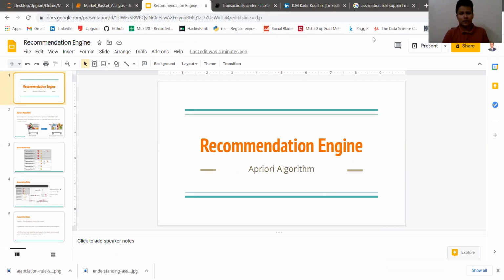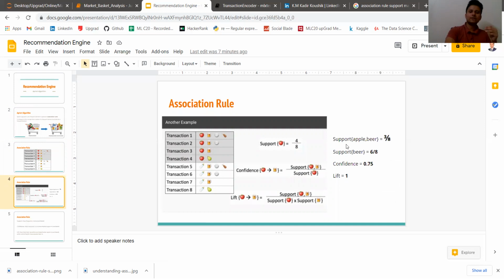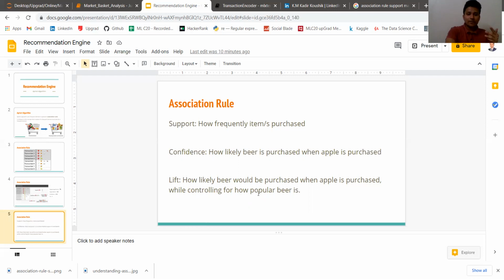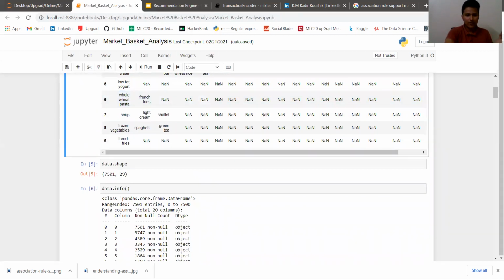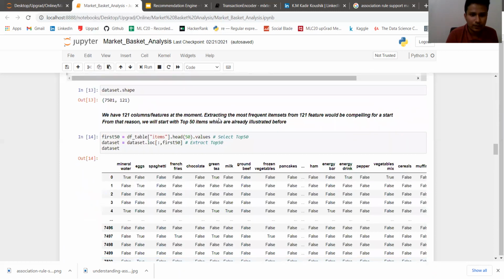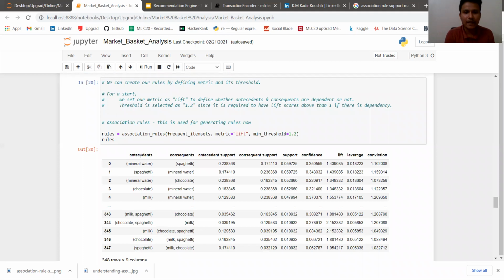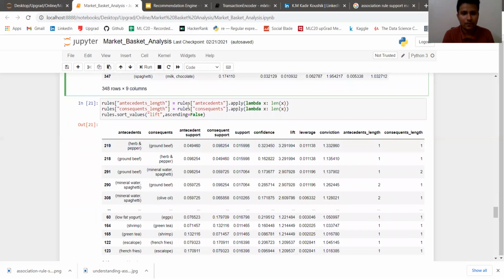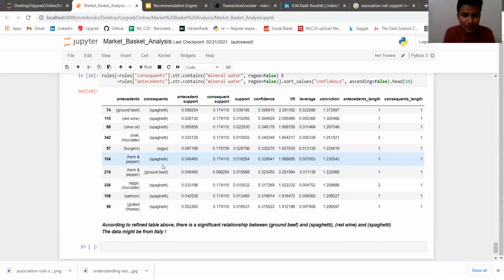Recommendation System Using Apriori Algorithm